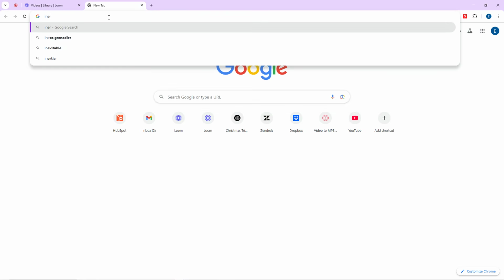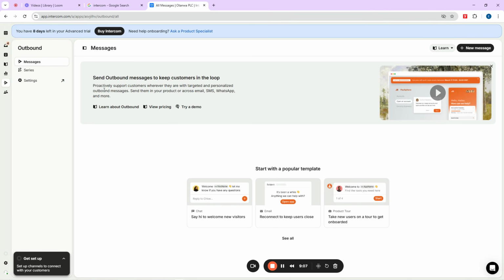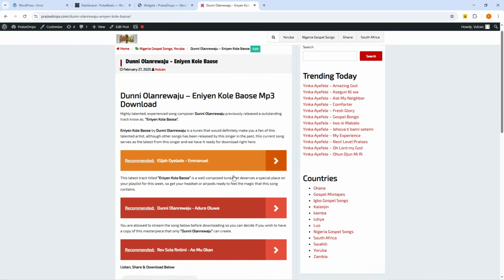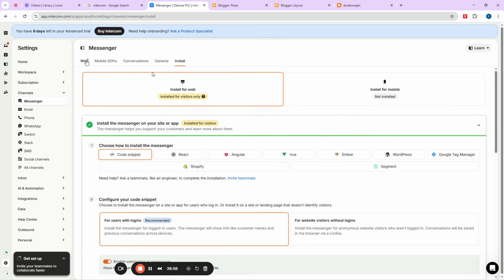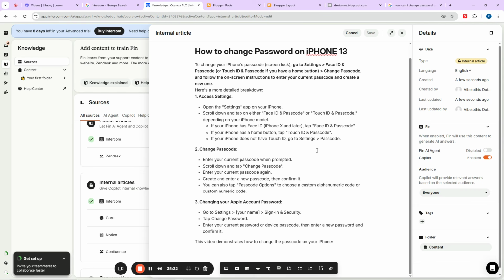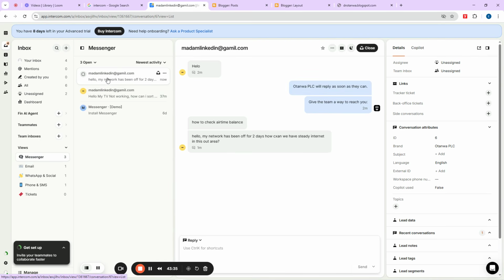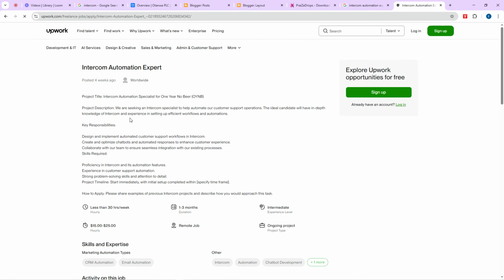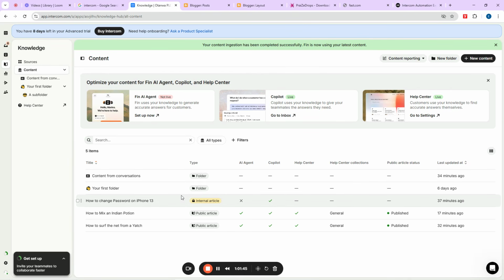Intercom Tutorial for Absolute Beginners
This is a Youtube Video that teaches absolute beginners how to navigate Intercom.

Remember that Intercom is a Customer Communication Program that enables business provide live support and ticketing.

1. How to create Intercom Account
2. How to Install Intercom Messenger on a website
3. How to convert chat from customers to ticket